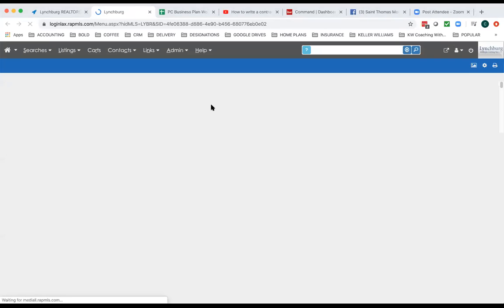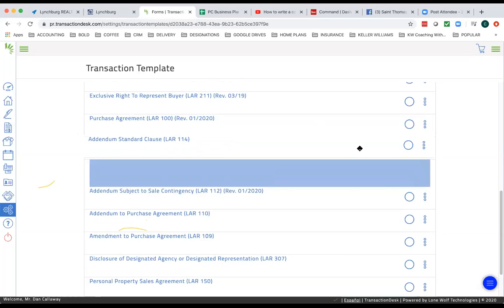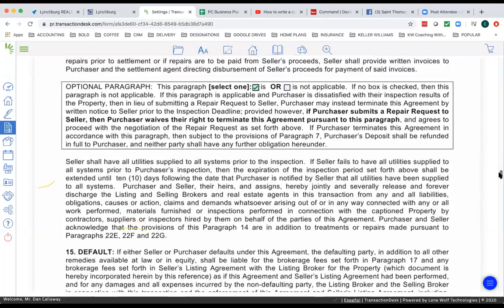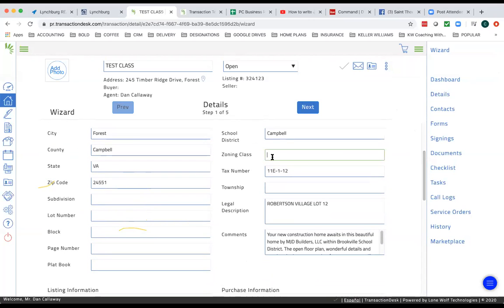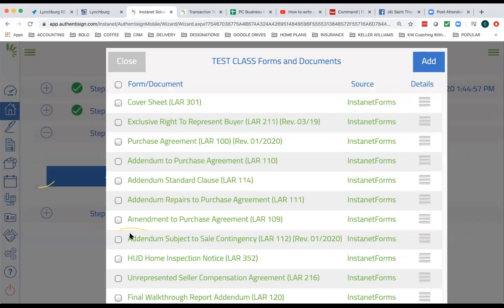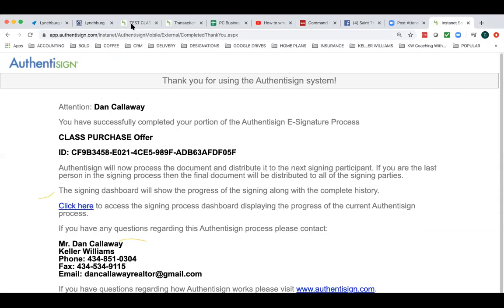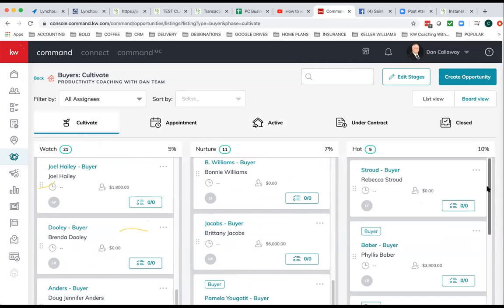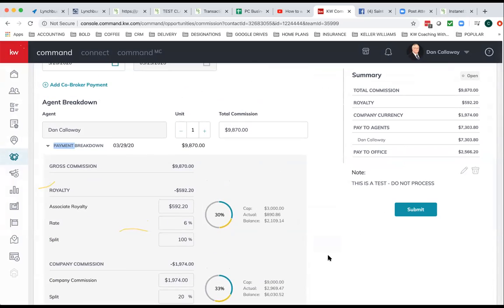Dan Callaway on Instanet, Opportunities and Commissions in Command